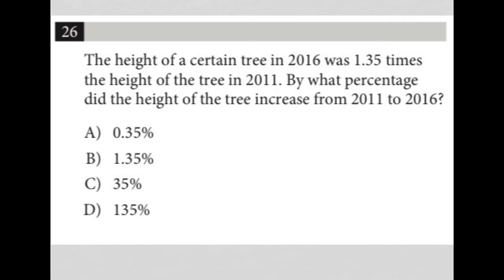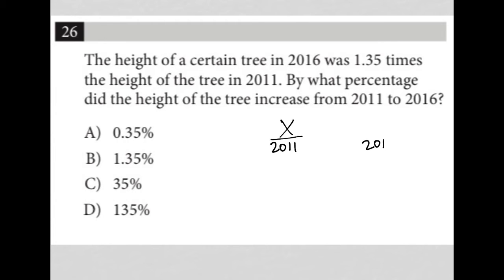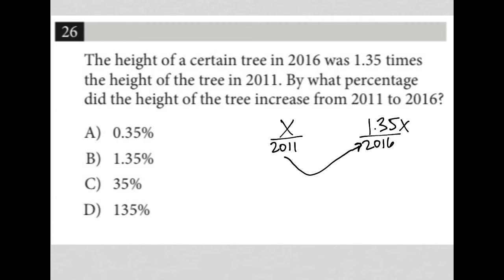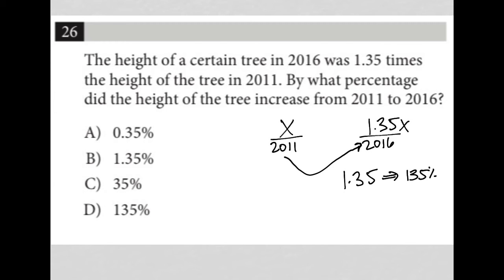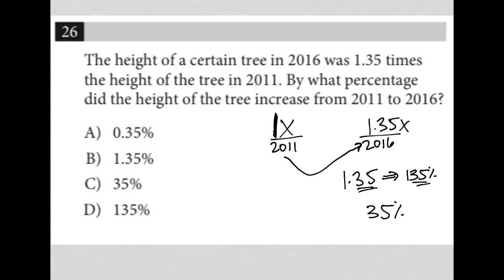The height of a certain tree in 2016 was 1.35 times the height of the tree in 2011. By what....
Official April 2022 School Day SAT Section 4 Question 26:

The height of a certain tree in 2016 was 1.35 times the height of the tree in 2011.  By what percentage did the height of the tree increase from 2011 to 2016?